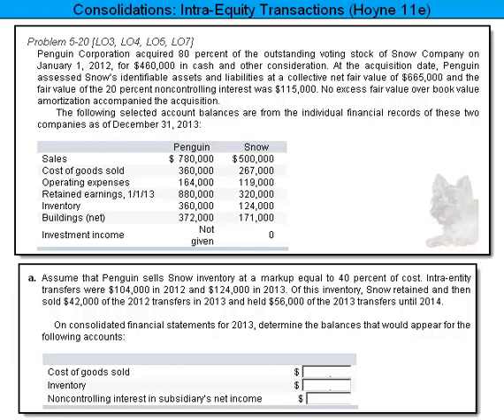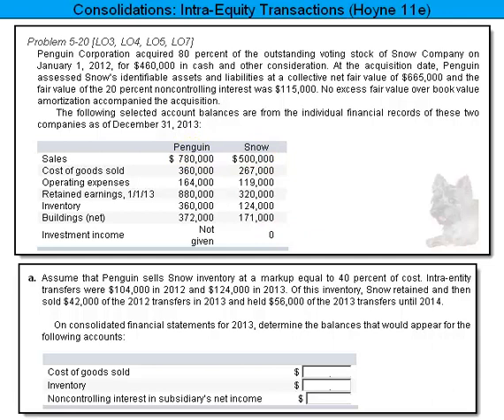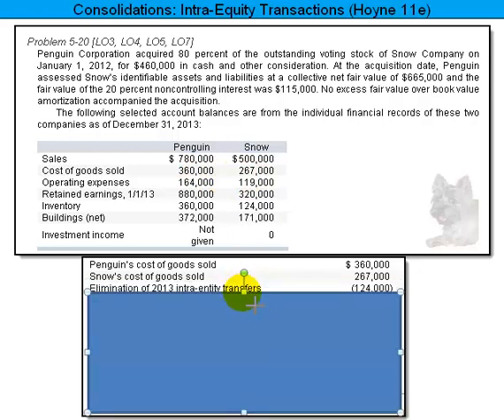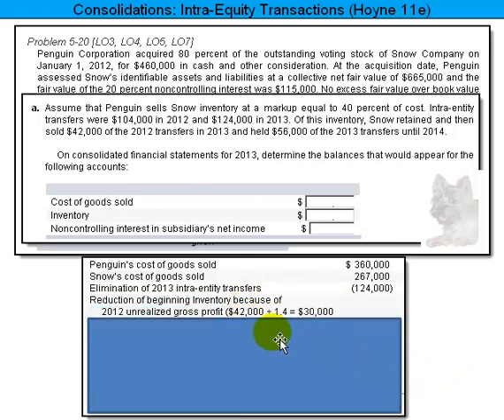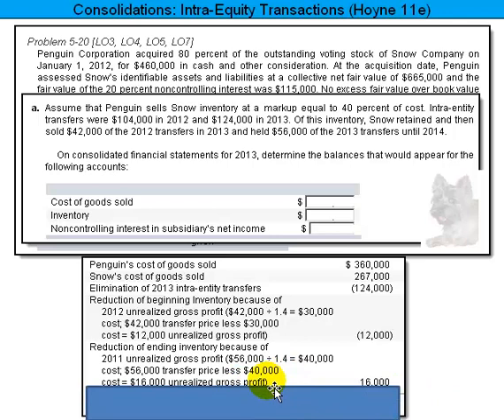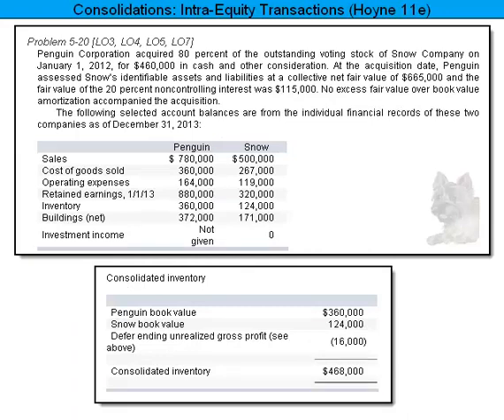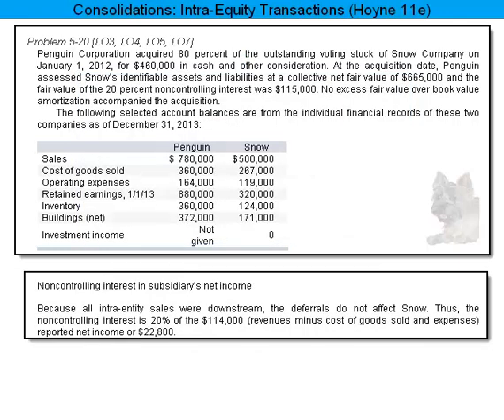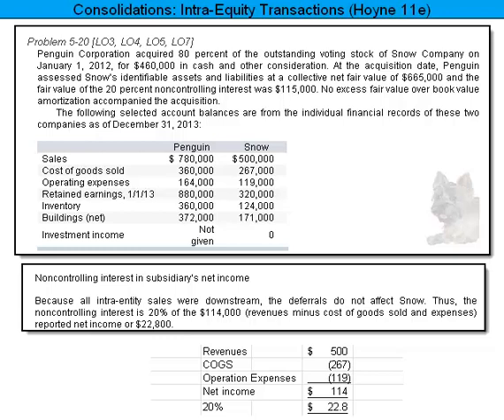Consolidations - Intra-Equity Inventory Transactions (Hoyne 11e P5-20)